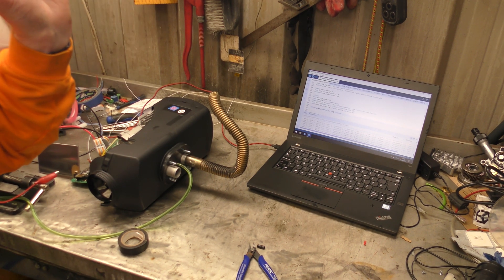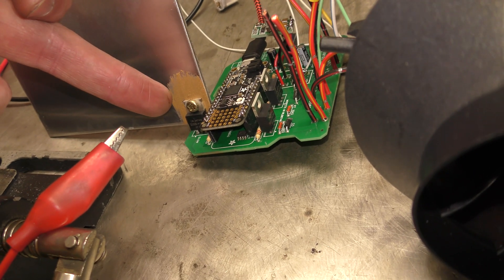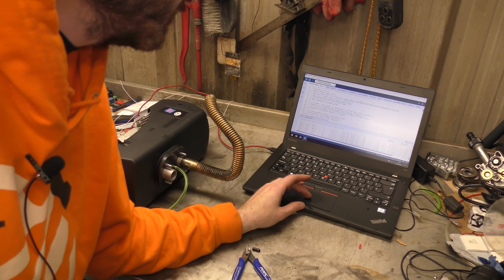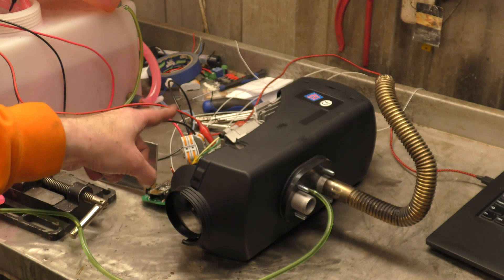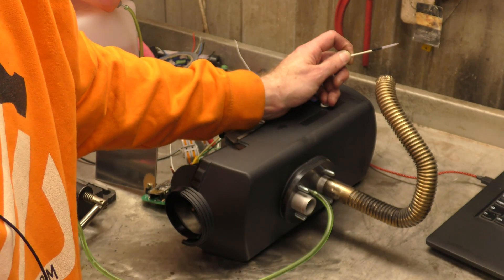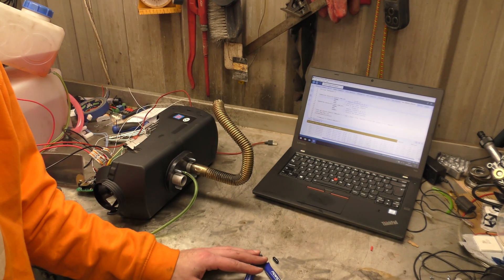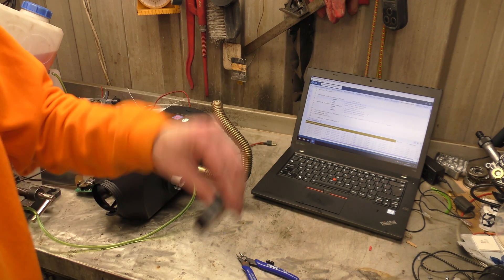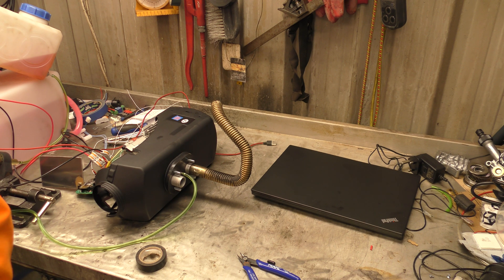Webastardo V3 - running a diesel air heater, nearly - Part 1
I need help.

Got Simon's newest board and code nearly operational on an air heater.  But it's been so long that I've practically forgotten everything.

It'll just about start, but won't tick over onto run.  Yet.